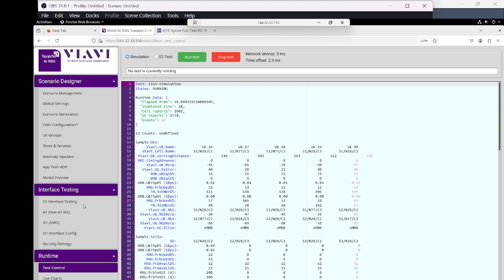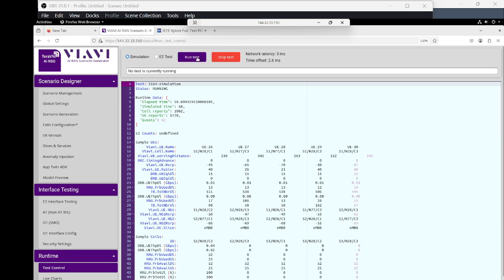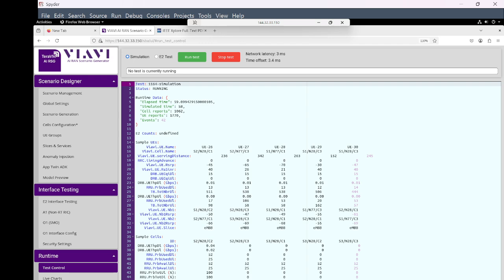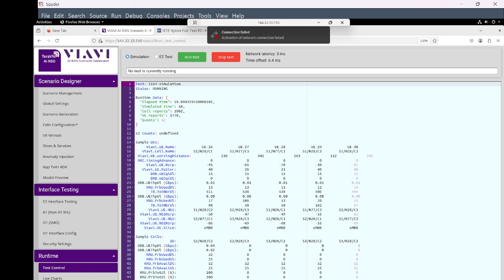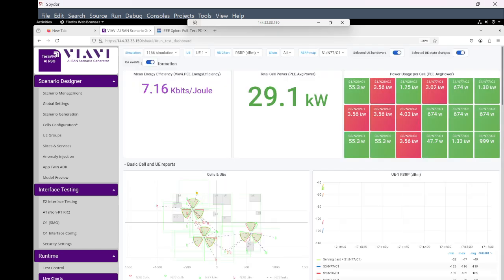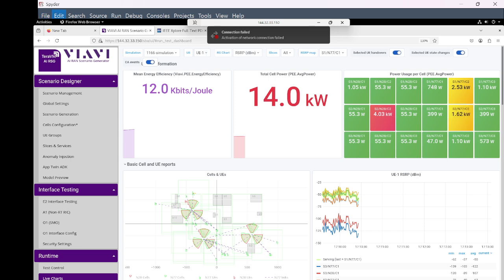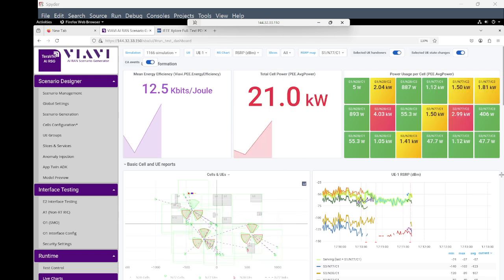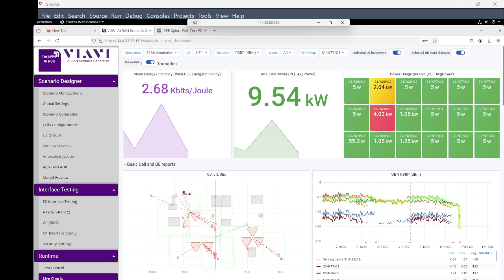Intelligent Cell Deactivation and UE Handover Control System/TeraVM VIAVI RSG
This program is designed to enhance the efficiency of a radio access network by intelligently managing cell activity based on historical and real-time performance data. It continuously analyzes cell load and user equipment (UE) traffic patterns using throughput and PRB usage metrics retrieved from Viavi CellReports. By leveraging historical data and recent measurements, the program identifies cells that are consistently underutilized—those serving low traffic and using minimal radio resources. When such a condition is detected, the program deactivates the underutilized cell by modifying its antenna mask, which prompts the network to handover connected UEs to more appropriate neighboring cells that are better suited to handle the traffic. This process not only ensures optimal resource allocation but also improves overall network performance by offloading UE traffic to cells with higher capacity or better load conditions. In the future, this system can be extended with a machine learning model trained on historical network behavior to predict the best actions proactively, further refining the process of finding appropriate cells for handover and dynamically controlling network resources.